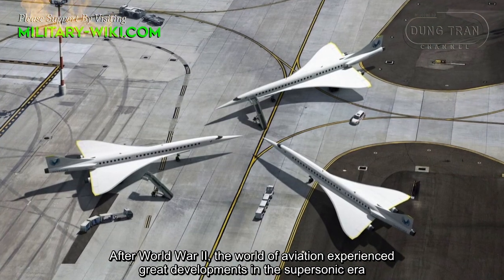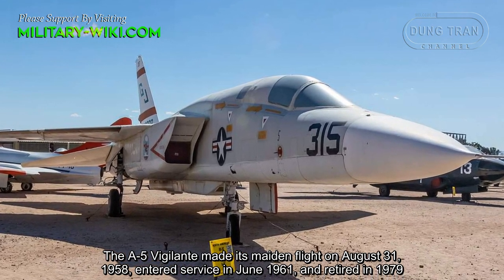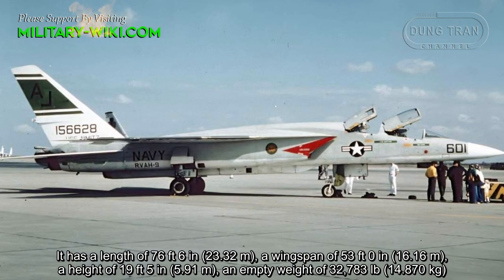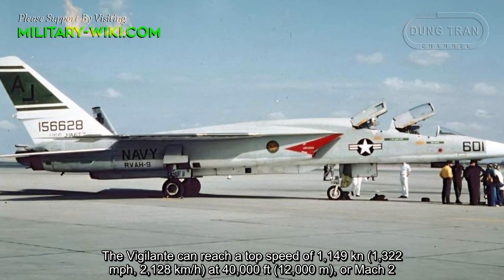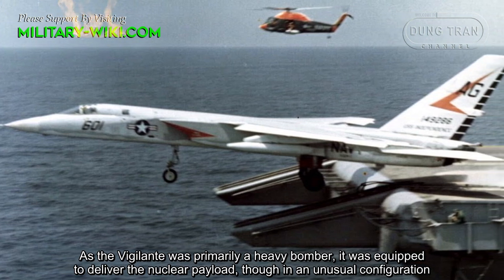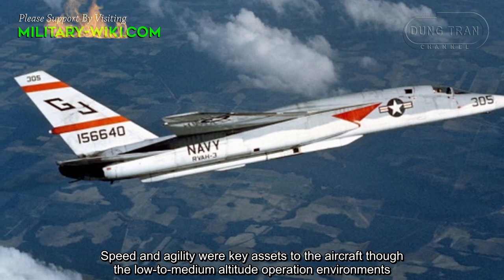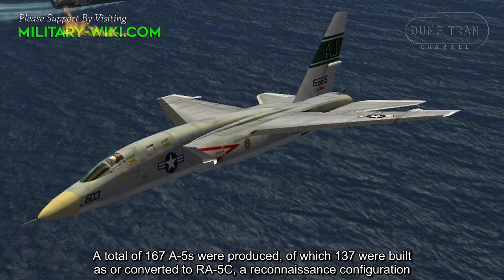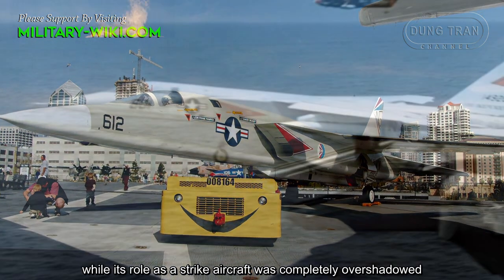A-5 Vigilante: USN nuclear capable carrier based bomber and reconnaissance jet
The A-5 Vigilante made its maiden flight on August 31, 1958, entered service in June 1961, and retired in 1979. At the time of its introduction, the Vigilante was one of the largest and by far the most complex aircraft to operate from an aircraft carrier. It was furnished with a high-mounted swept wing with a boundary-layer control system  to improve low-speed lift.

Thank you very much.
Best regards
Dung Tran.